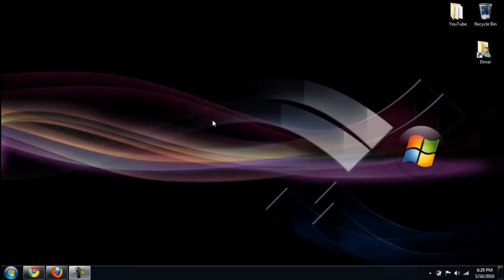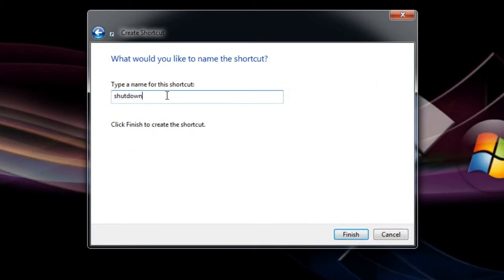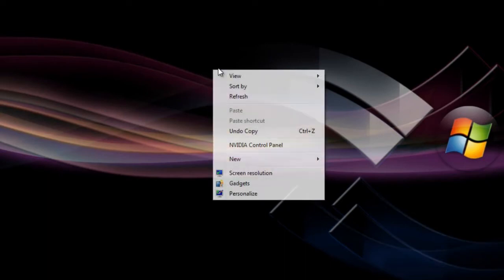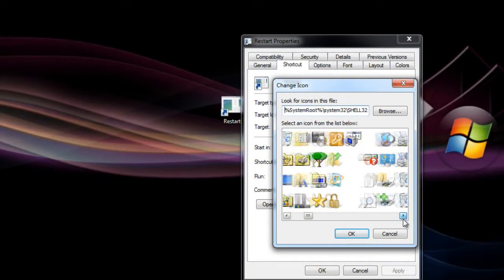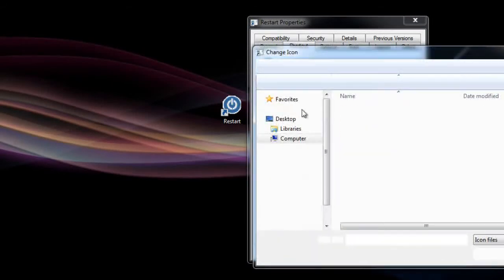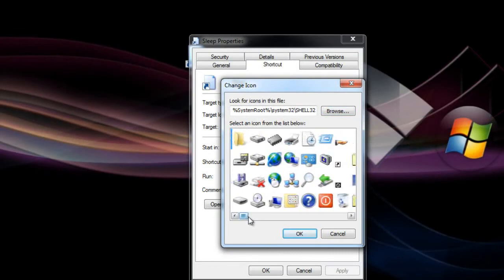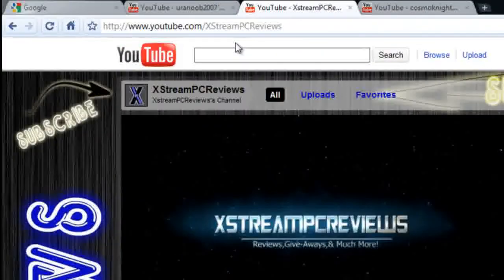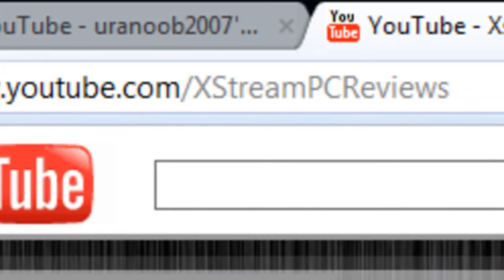Windows Tip: Create Shut Down, Restart, & Sleep Desk Top Icons!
In this tutorial i show you how to create a few helpful icons!
First you want to right click anywhere on your desktop. Next you want to go down to New, and next click Short Cut. Now type in whats below for the different Icons
Shut Down: Shutdown.exe -s -t 00
Restart: Shutdown.exe -r -t 00
Sleep: rundll32.exe powrprof.dll,SetSuspendState 0,1,0
And now you can change the icon by right clicking what we just created and click properties and click Change Icon.